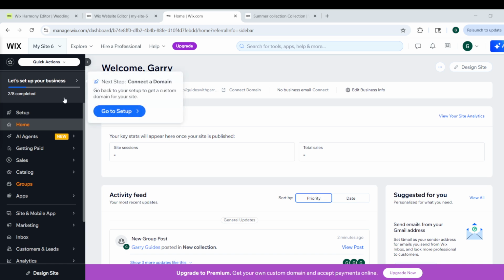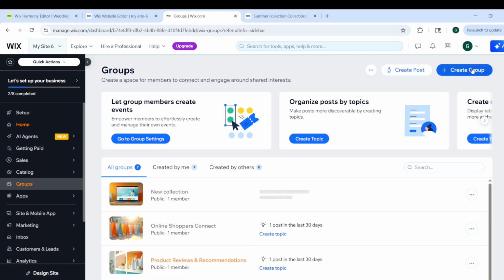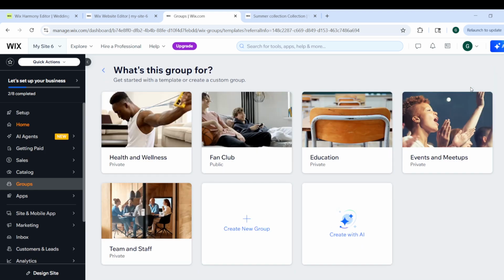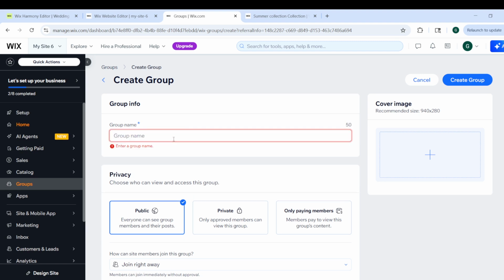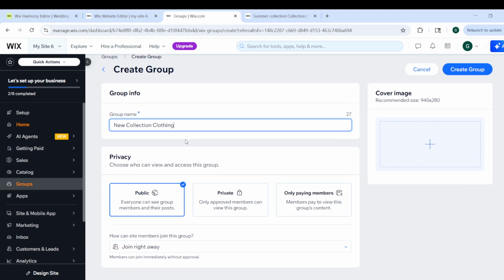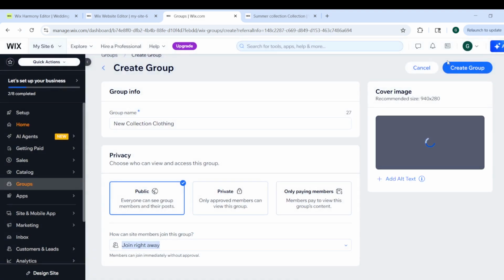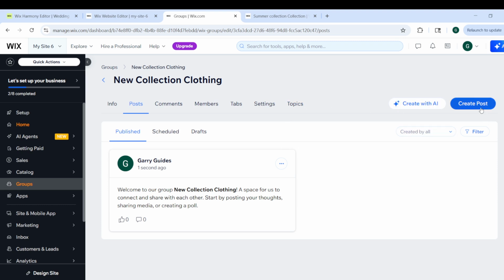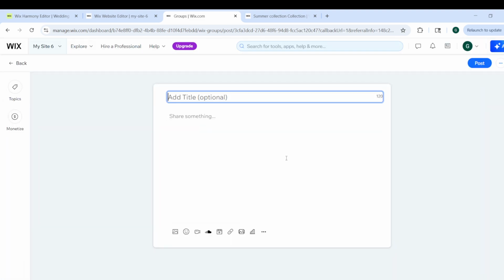How To Use Wix Groups [2026 Guide]